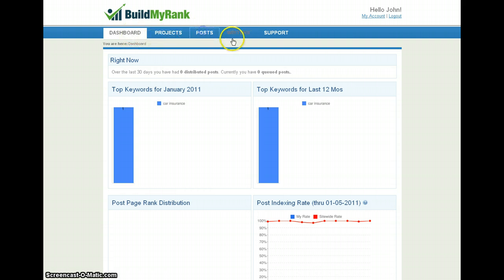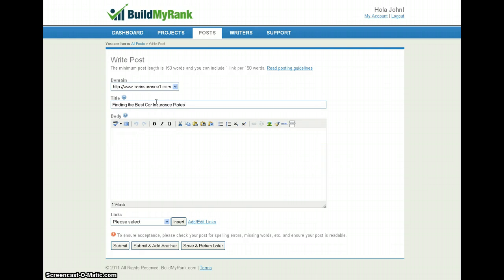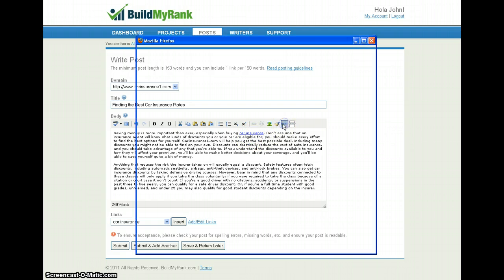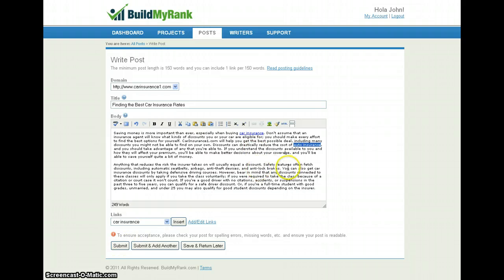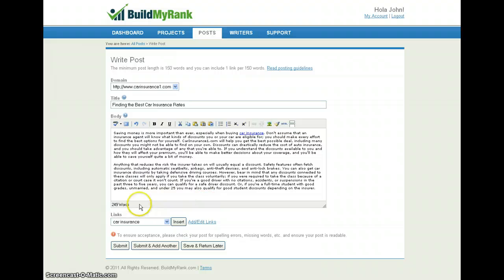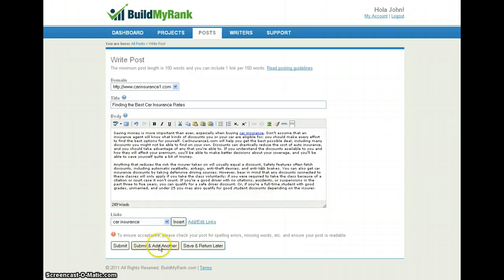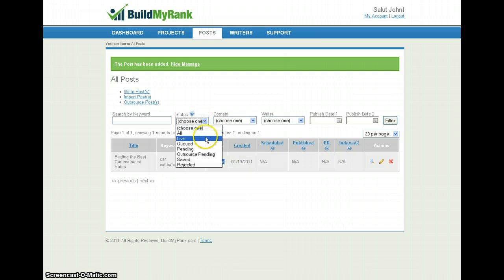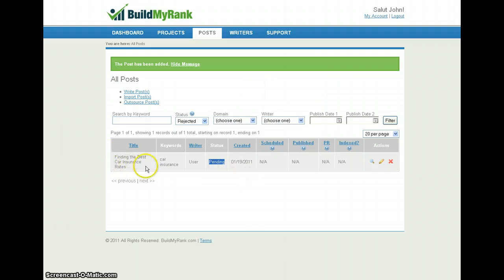Adding Your First Post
Demo of adding a post.